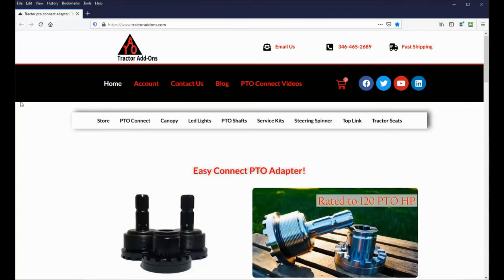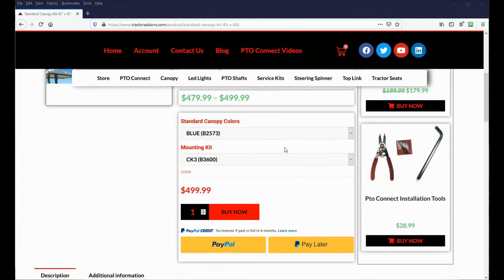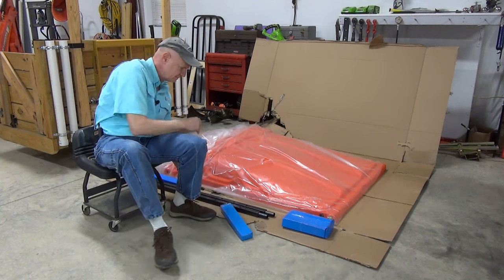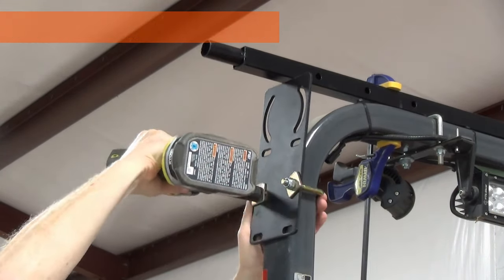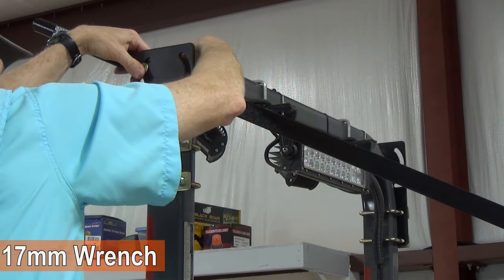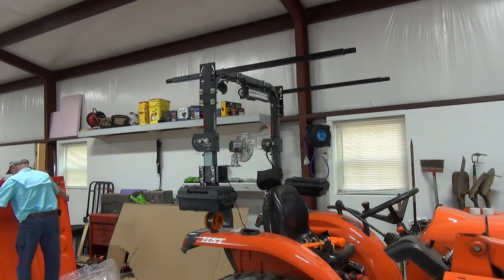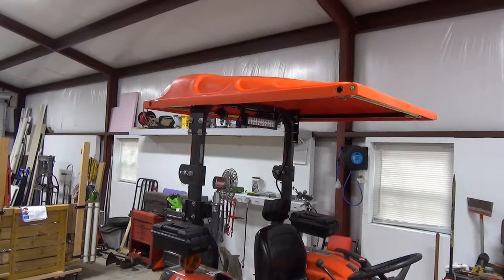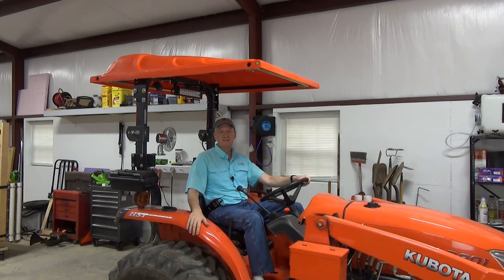Bare-Co Tractor Canopy from Tractor Add-Ons: Specs, Installation & Review (#130)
I've had a hard top tractor canopy on my wish list for quite a while now. Recently Tractor Add-Ons (the makers of the PTO Connect that I reviewed a few months ago) made me an offer I couldn't refuse. They offered to give me a Bare-Co canopy for my tractor in exchange for making this video. I took a look at the specs on the canopy, then gladly accepted their offer.

Boy, I am glad I did because this is a NICE canopy!